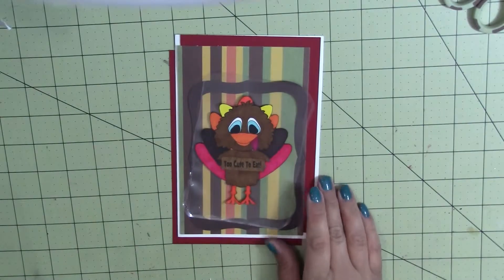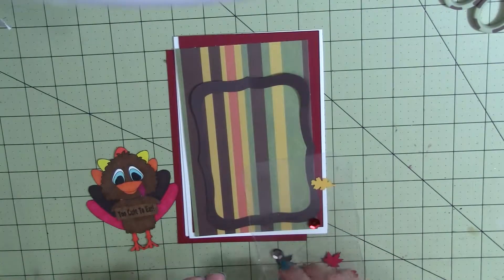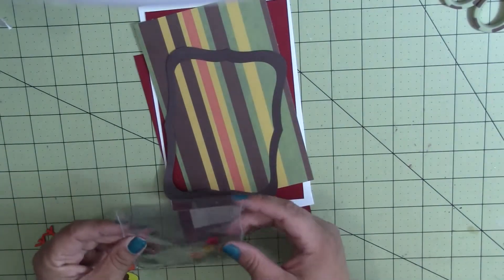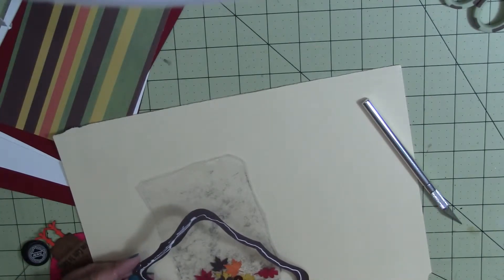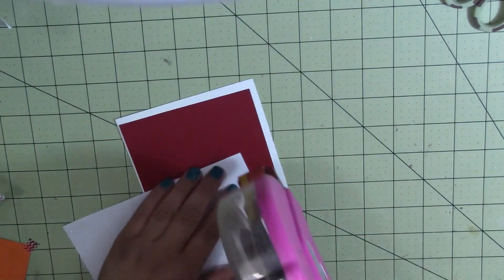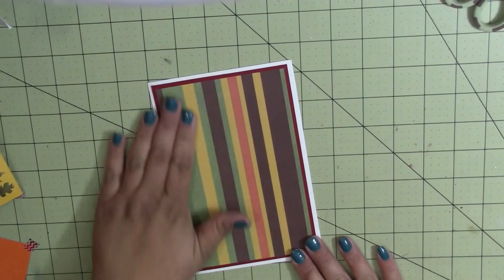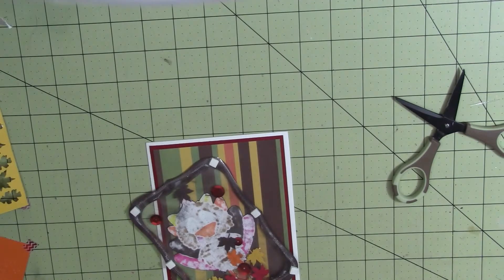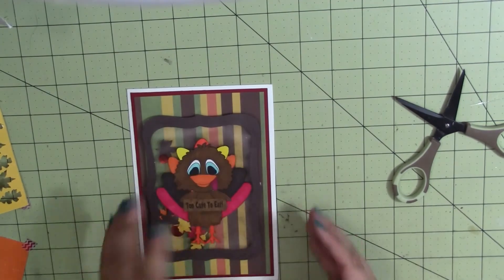Too Cute To Eat Card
This is a card I made for the Sunsational Stamps Design Team.